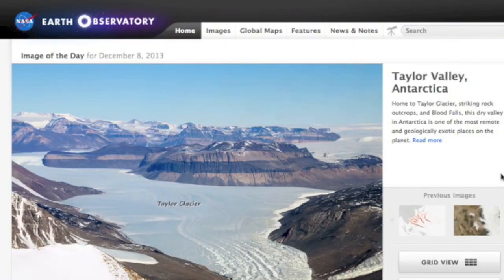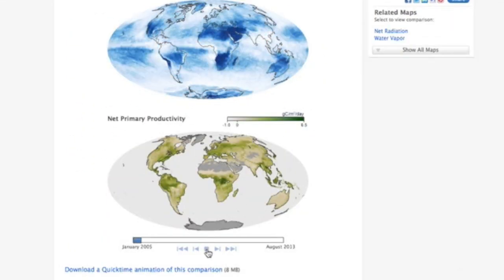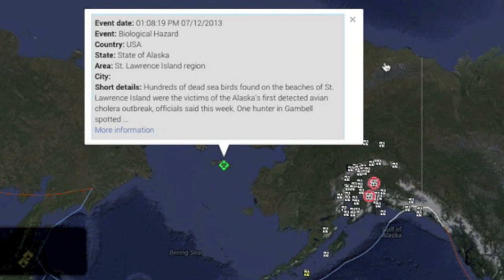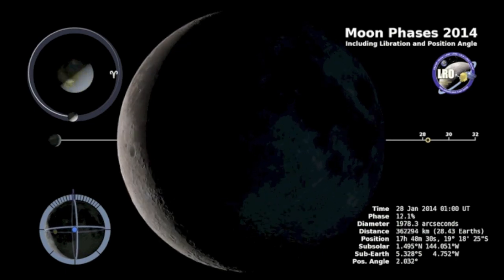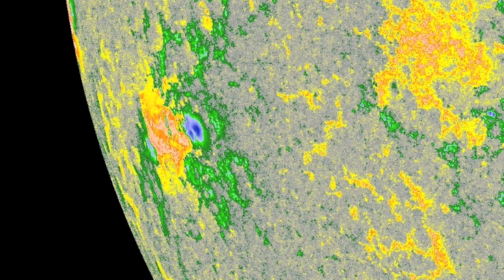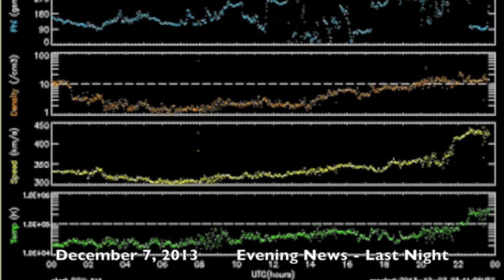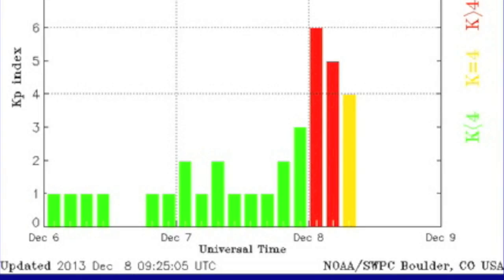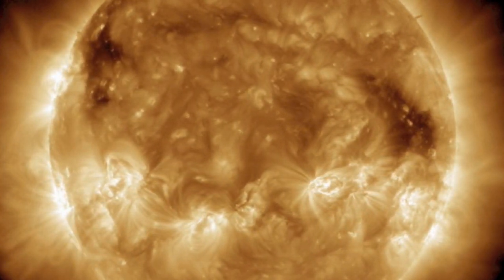4MIN News December 8, 2013: Uranium Accident, Magnetic Storm